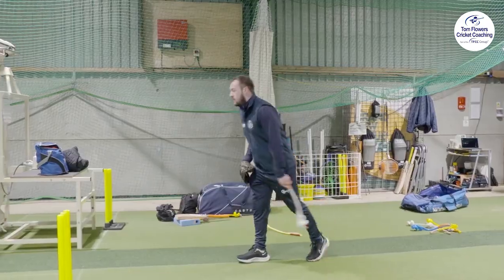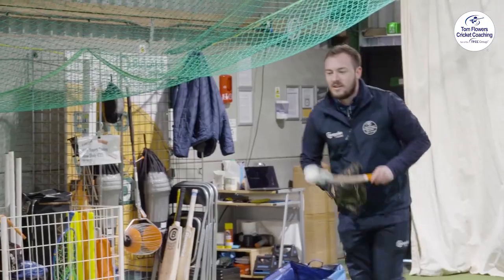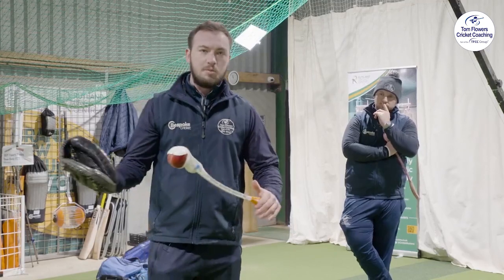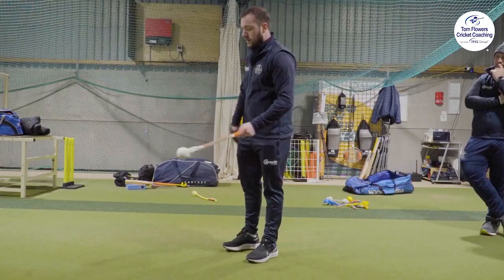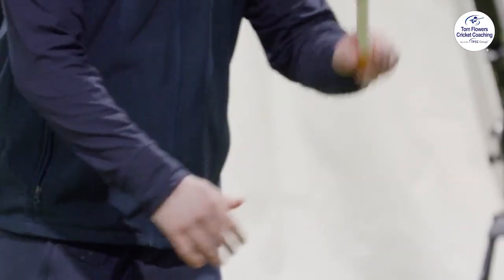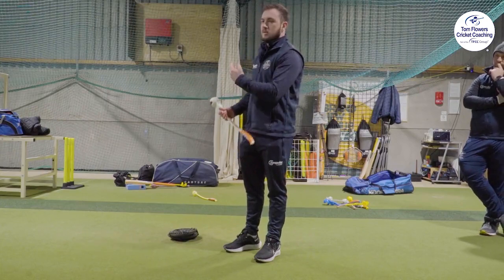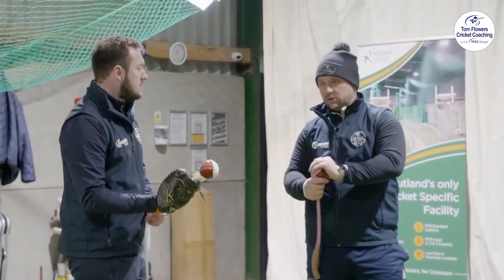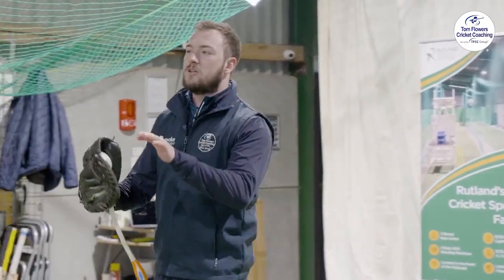Learn how to use a ball thrower and getting the ball to move laterally.